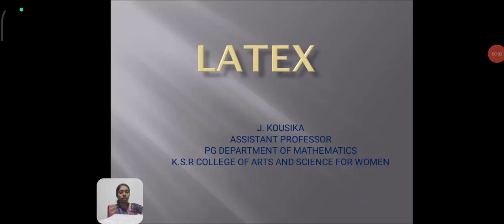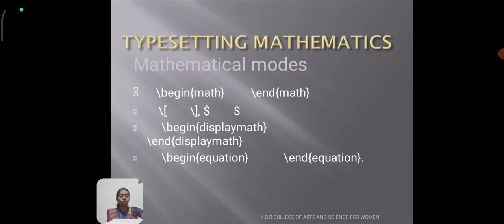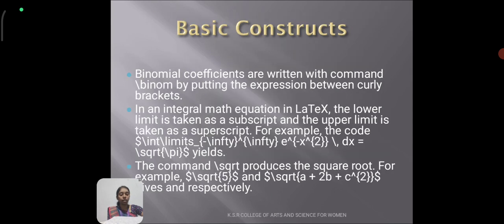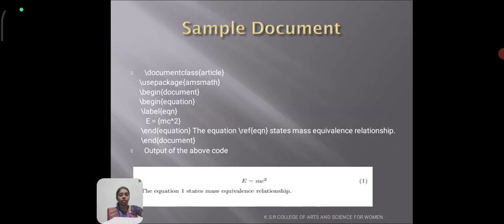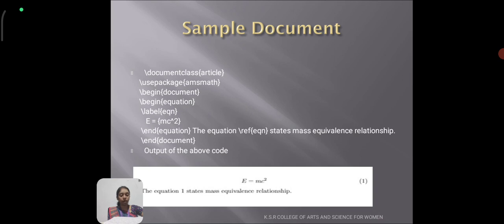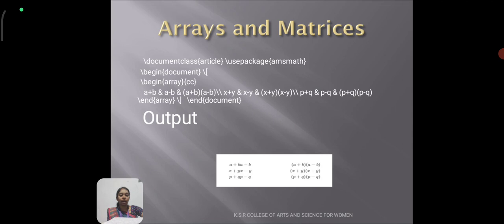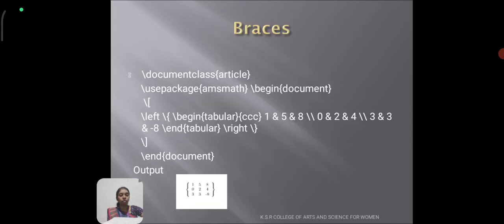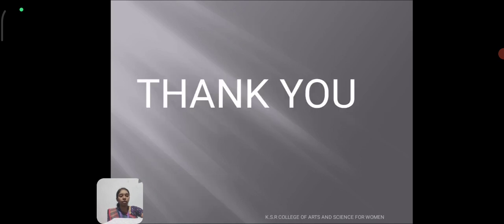LCS : LATEX Unit I | Mrs. J. Kowsika , Asst Professor of Mathematics